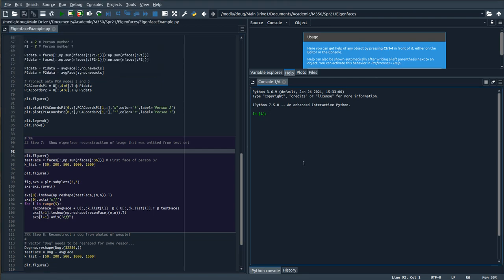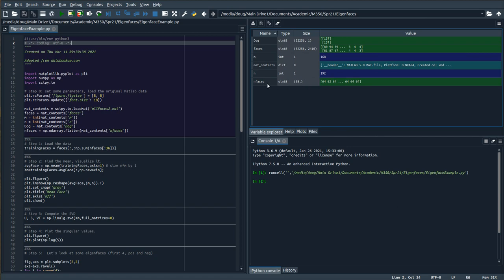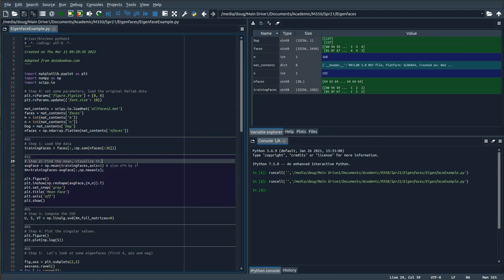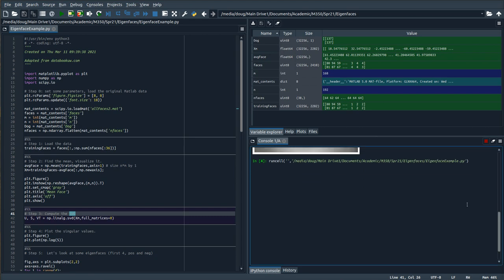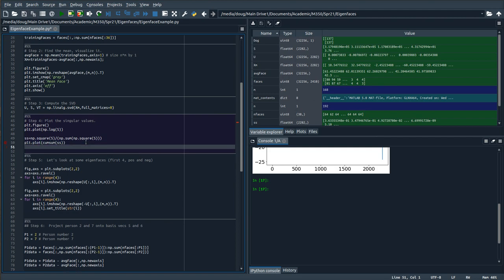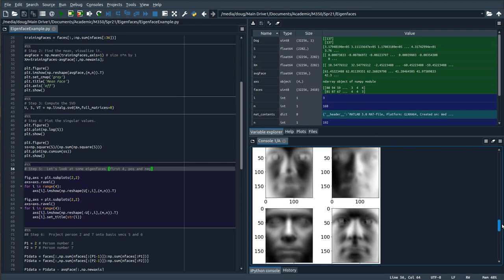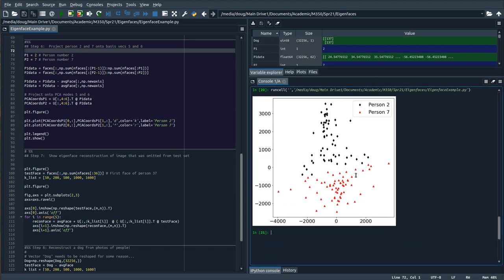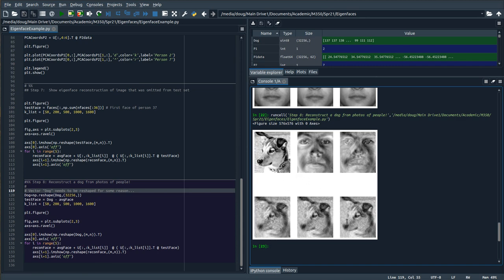Math 350 Ch 5 Application: Eigenfaces in Python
We'll go into detail looking at the Extended Yale Database.  The Python script is on our class website, as well as the database shown.  You don't need to watch both Matlab and Python- You only need to pick one (this one is about 20 minutes).